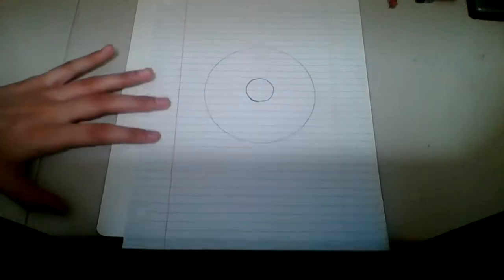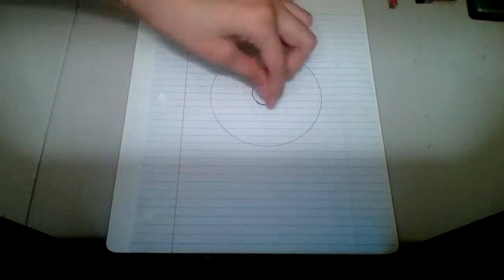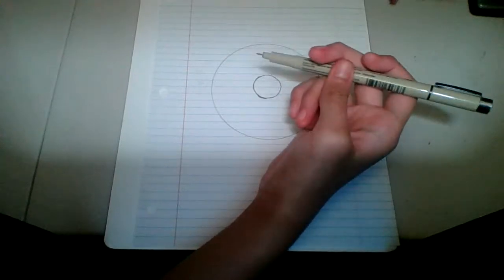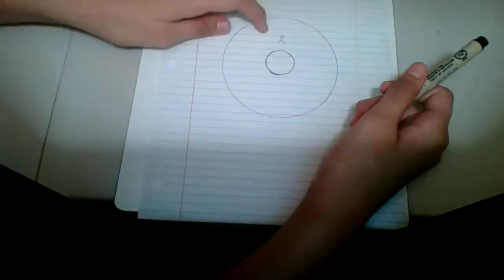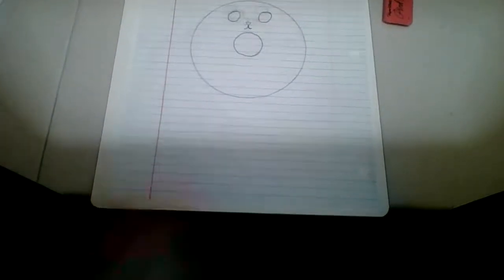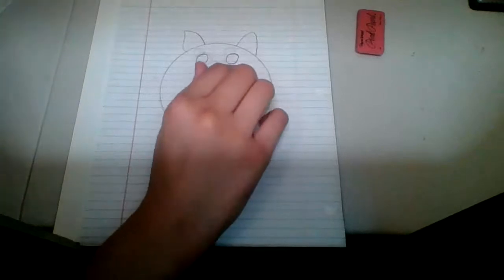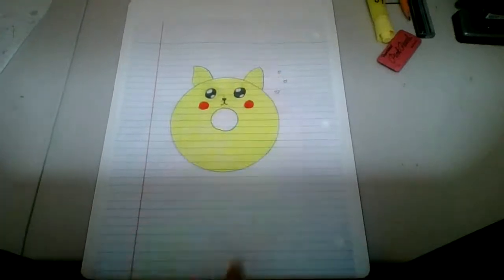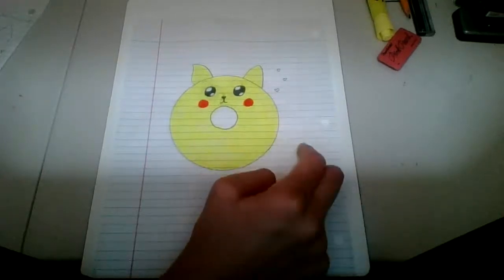HOW TO DRAW A PIKACHU DONUT 🍩: Easy Drawing For Beginners :3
Hello guys hope you liked the video also thanks for watching my video, also if you guys want to see more videos of PIKACHU drawings and others, then make sure you are subscribing to my channel by clicking the thumbs up button below and the notification bell to stay notified for more videos like this.

Things you need to draw a PIKACHU DONUT is.
1.Black Sharper Pen
2.Yellow Marker or Yellow Crayon
3.Pencil
4.Line Paper or Blank Paper
5.Red Marker or Red Crayon
6.Black Marker
7.Be Creative :)

ALSO ONCE AGAIN THX FOR WATCHING MY VIDEO